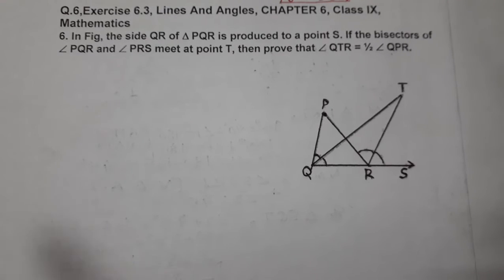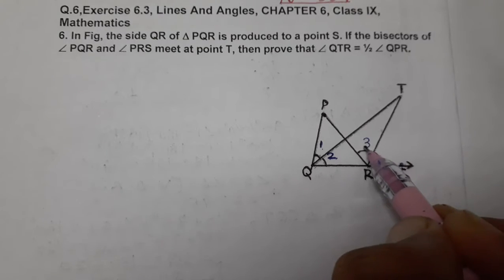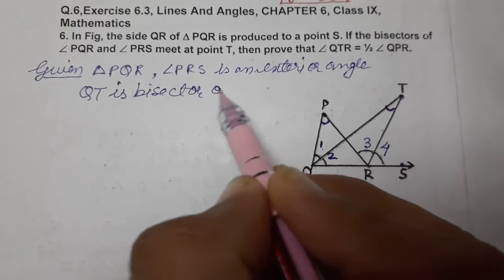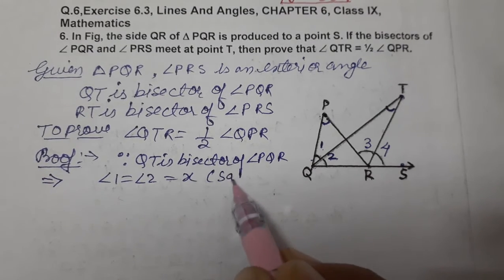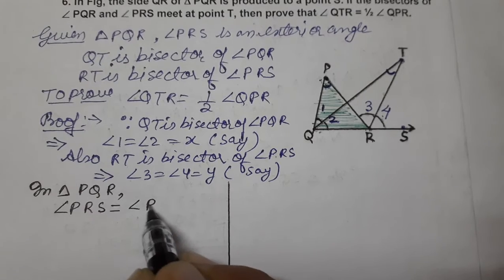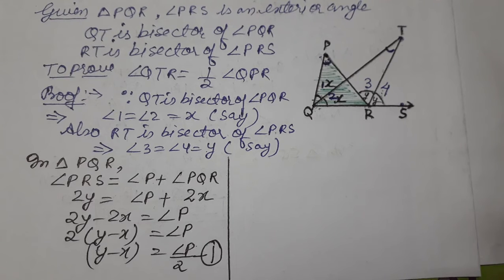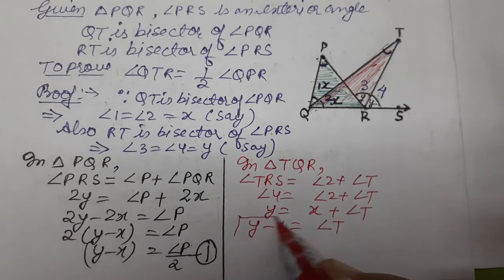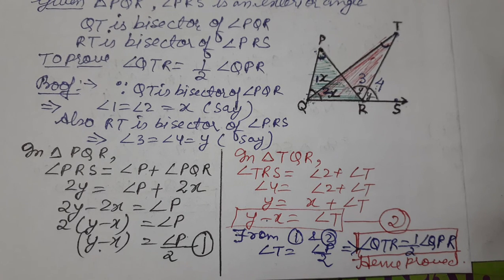Q.6,Exercise 6.3, Lines And Angles, CHAPTER 6, Class IX, Mathematics